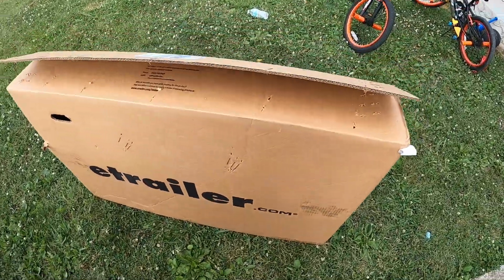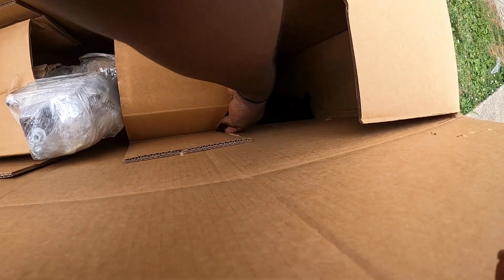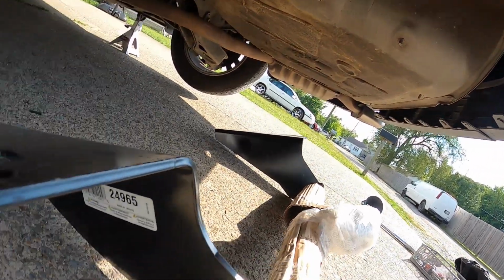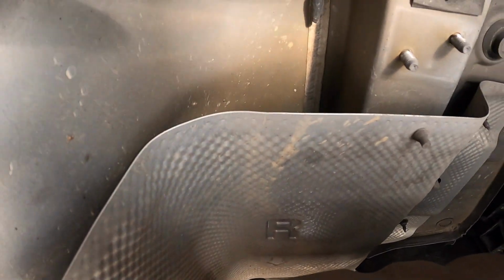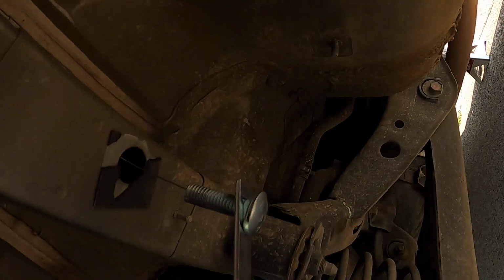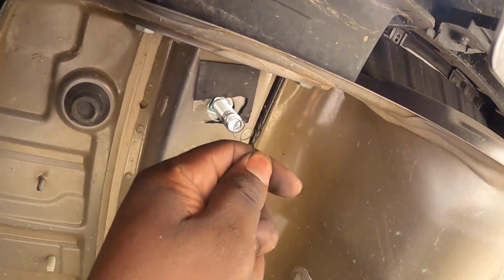2017 Hyundai Sonata Trailer Hitch installation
instagram, tiktok zoemanpierre Pierre here. So i ordered the trailer hitch from etrailer, I removed the plastic cover underneath the trunk under the car. the i unscrew the bolts over the mufler, then the only time i had help was my wife holding the trailer hitch with me while i bolted the trailer. please like sub and comment if i help any. my ig is zoepierre509.
2017 Hyundai Sonata Trailer Hitch installation